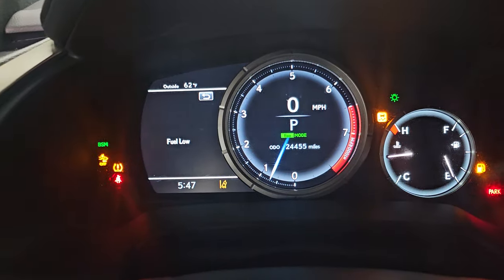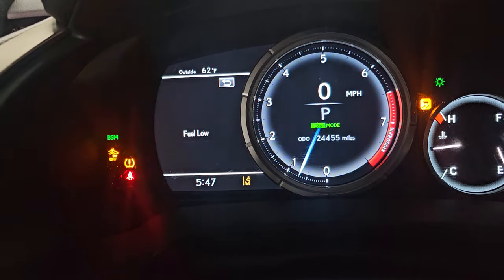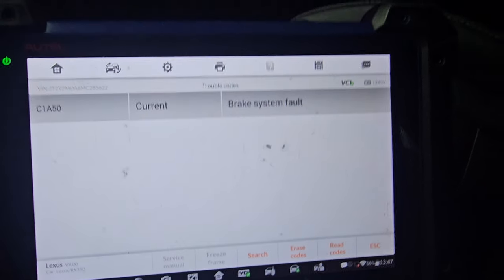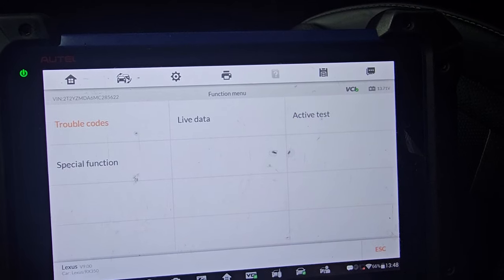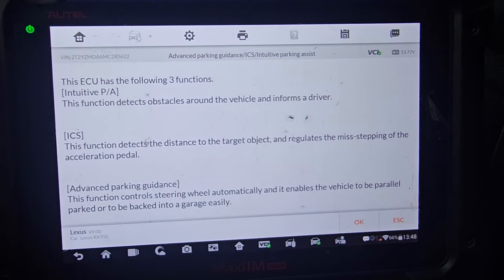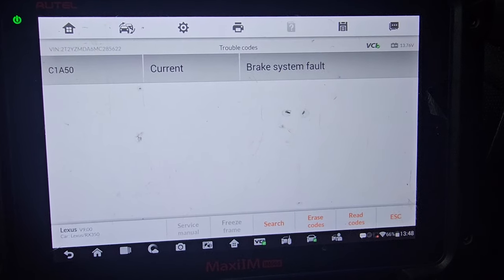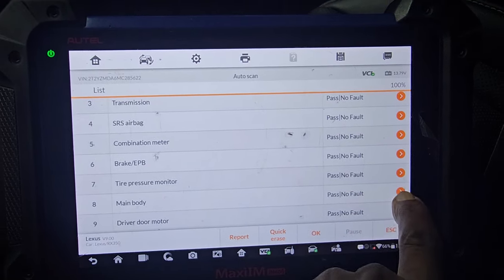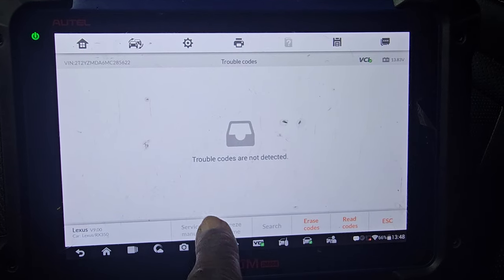C1A50 Toyota And Lexus Brake System Malfunction what Yoy Need To know